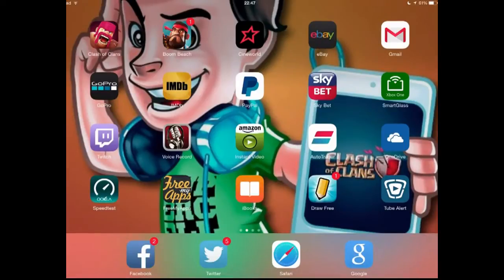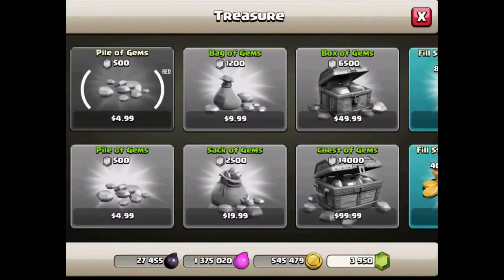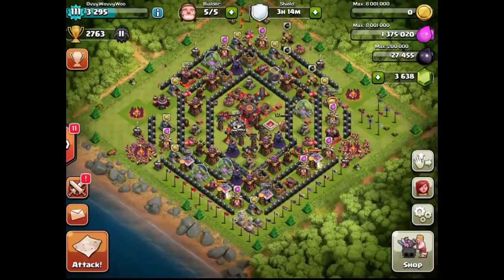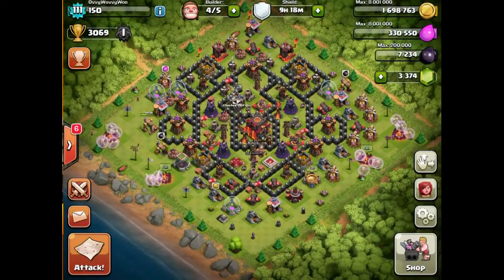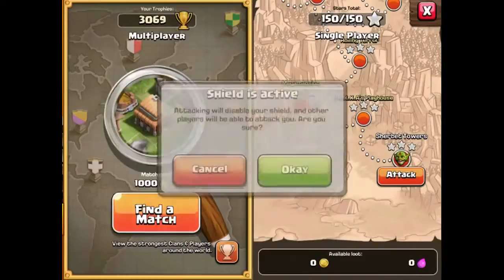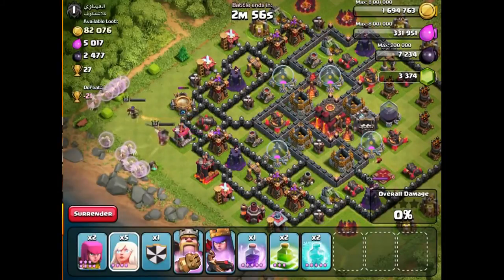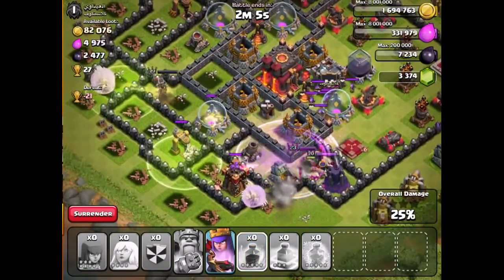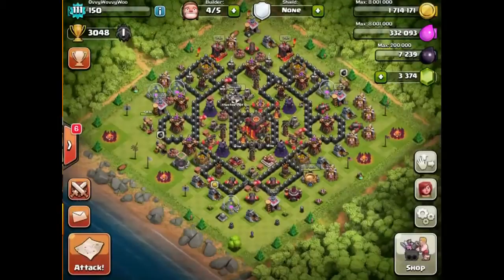Clash Of Clans NEW UPDATE! Update New Bag Of Gems To Buy For Charity!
NEW UPDATE! Clash Of Clans Product Red 2014 Update New Bag Of Gems To Buy For Charity!

Clash of Clans — игра-стратегия, где игроки создают и развивают свою деревню, открывают новых воинов, новые сооружения для защиты, могут нападать и грабить чужие деревни, создавать кланы и играть в команде, а также многое другое.
Clash of Clans is a strategy game where players can construct and expand one's village, unlock successively more powerful warriors and defenses, raid and pillageresources from other villages, create and join Clans and much, much more.